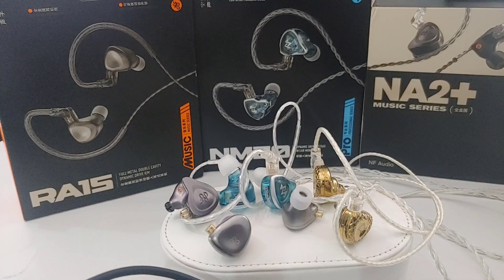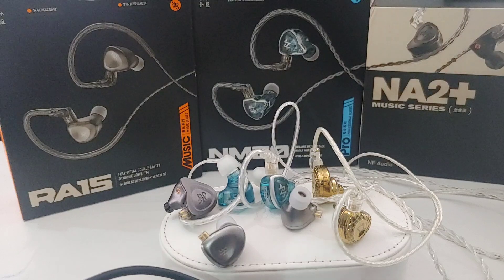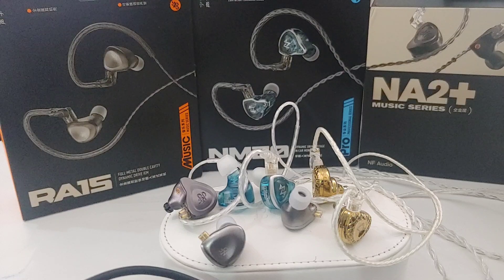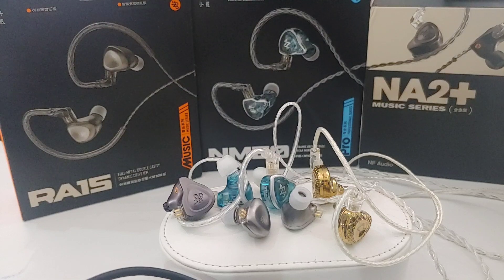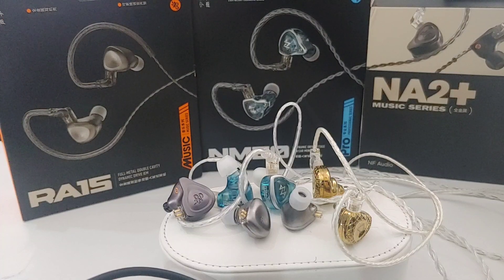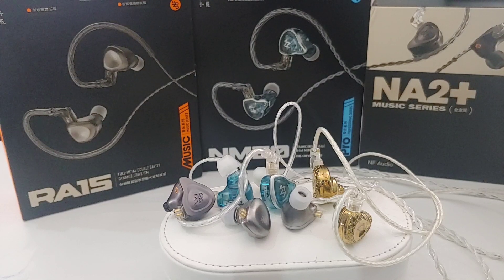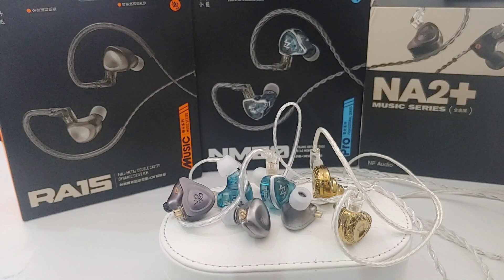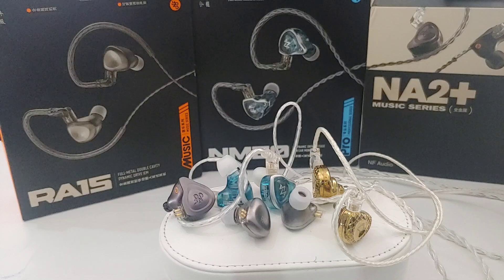NF ACOUS NM 20 Vs NF Audio RG15 Vs NF Audio RA15 Vs NF Audio NA2+ IEMs Comparisons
NF ACOUS NM 20 Earphone

NF Audio RA15 Earphone